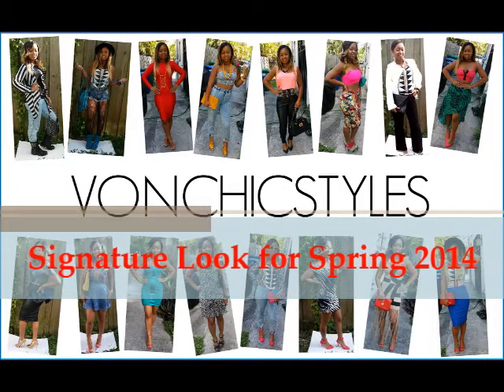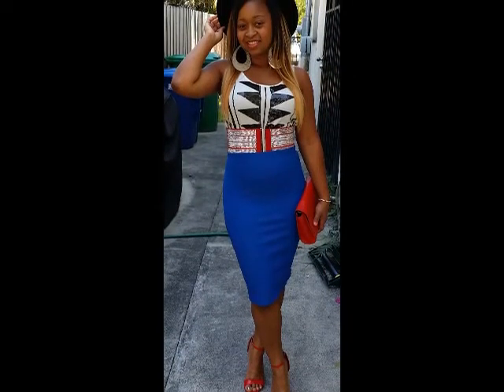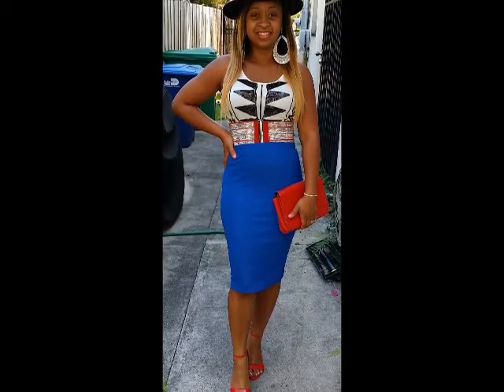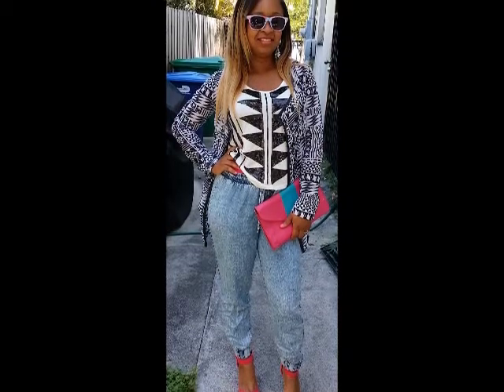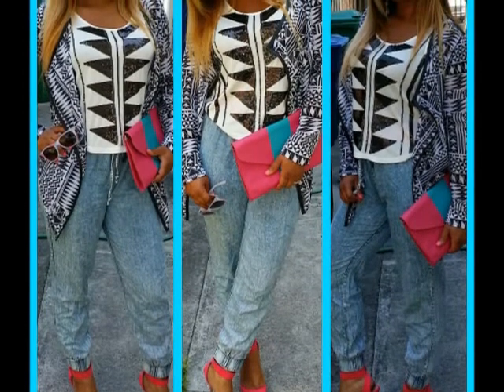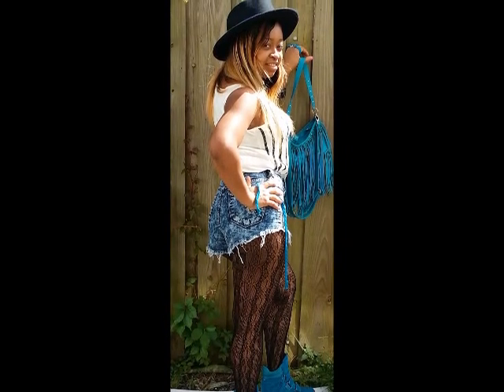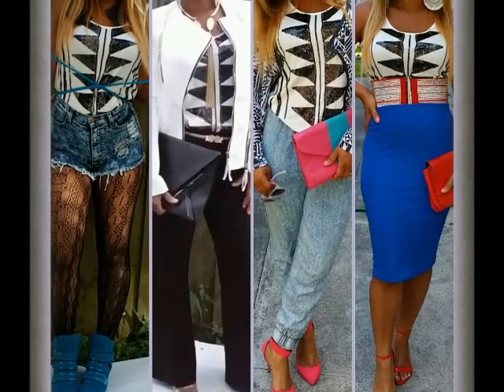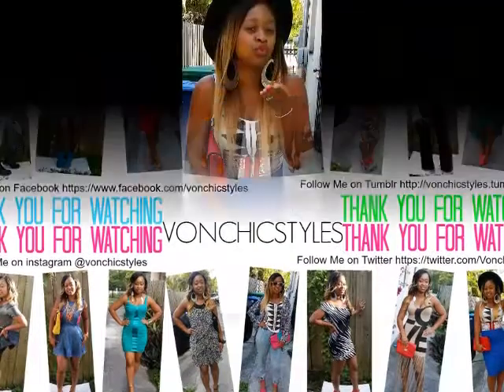Spring Summer Fashion Outfit Ideas Trendy Looks for 2014 Signature Piece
Signature Top with four different looks for Spring/Summer. Great Spring/Summer ideas while getting the most out of your closet pieces

Four Signature Looks for Spring/Summer!

Signature Piece: Ivory & Black Sequin Top: DD's Fashion

OUTFIT 1
Signature Top: DD's Fashion
Skirt (Royal Blue): Forever 21

OUTFIT 2
Pants (Denim Joggers): Forever 21
Jacket: DD's Fashion
Shades: Forever 21

OUTFIT 3
Hat (Black Fedora): Forever 21
Shoes (Teal High Top Sneakers): Aldo

OUTFIT 4
Pants (Black) Bebe
Jacket (White Leather) Paris Boutique Miami

I hope you enjoyed my four looks for spring and the signature top I used in all four looks.

I would love to hear your comments and feedback!
Thank you for waiting my video!

Say Hi on Twitter to me!

Check me out on Tumblr!